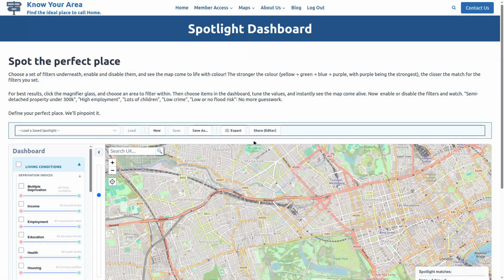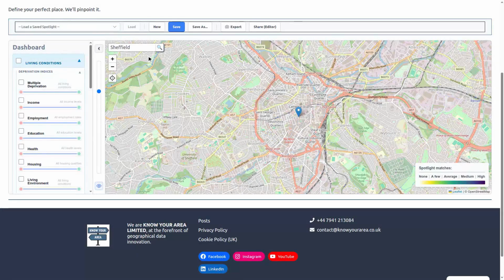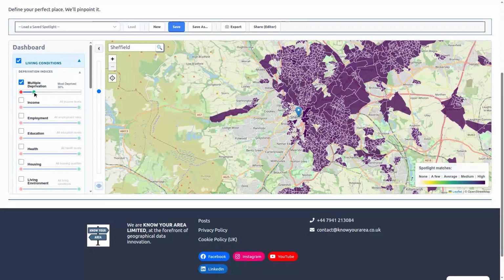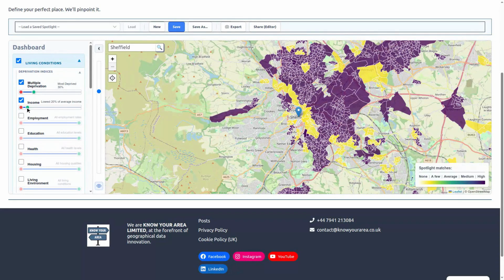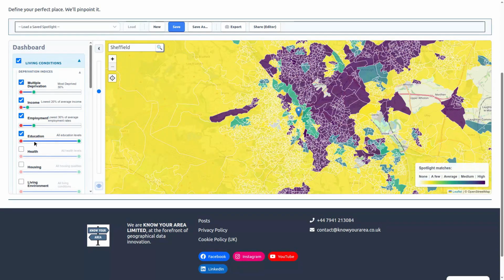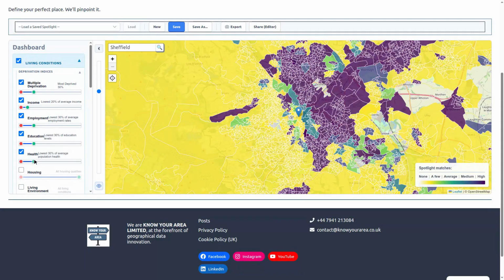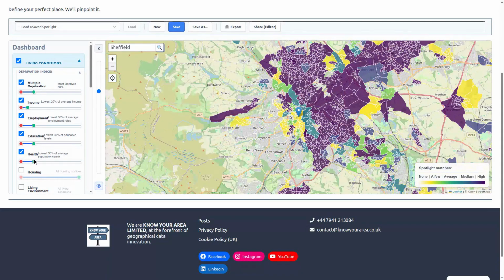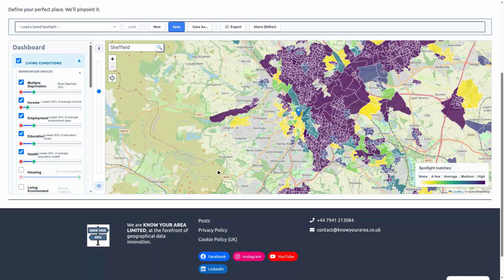The Sheffield East vs West Divide Explained | Layering Data to Reveal Hidden Neighbourhood Trends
Did you know you can uncover hidden patterns in a city by layering multiple datasets together?

In this Know Your Area tutorial, we compare East Sheffield vs West Sheffield using our powerful mapping tools. Instead of looking at one statistic at a time, you'll learn how to stack multiple criteria to reveal the neighbourhoods that match every condition you're interested in.

In this example we layer:

Deprivation
Household income
Unemployment
Multiple socioeconomic indicators

The darkest highlighted areas show where all selected criteria overlap, instantly revealing the locations that meet every filter.

Whether you're researching somewhere to live, investing in property, analysing communities or simply exploring local data, layered mapping helps you move beyond basic statistics and discover the full picture.

With Know Your Area you can continue stacking additional datasets including:

✅ Crime rates
✅ Flood risk
✅ School performance & Ofsted ratings
✅ House prices
✅ Broadband speeds
✅ Health services
✅ Population demographics
✅ Political voting patterns
✅ Landfill sites
✅ Prisons
✅ Power stations
✅ Radon gas

Stop analysing one dataset at a time. Combine them to uncover the areas that truly match your priorities.

Start exploring today at Know Your Area.